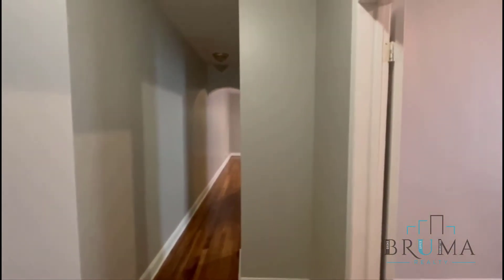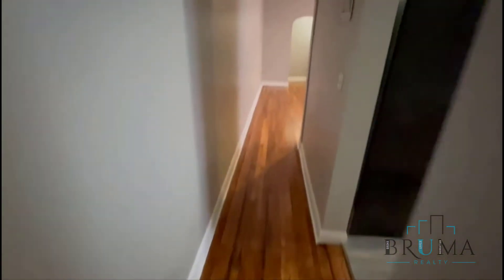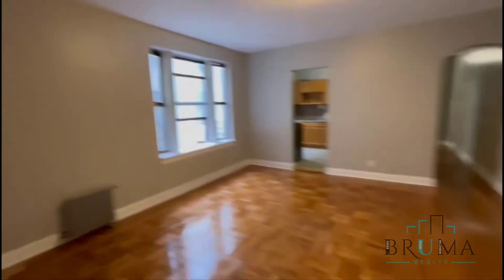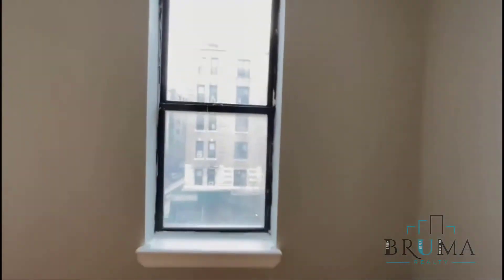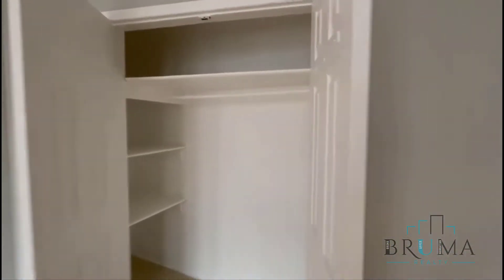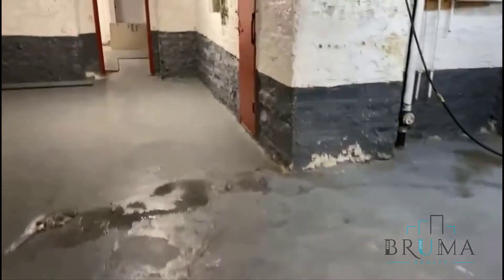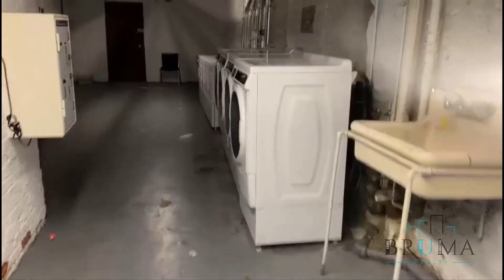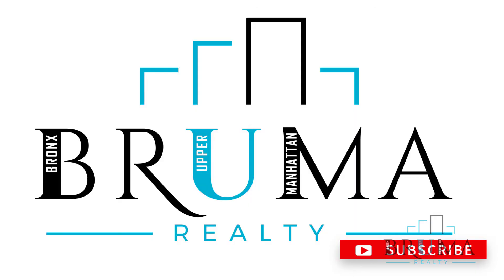56 Fort Washington Ave. #47 (3 Bedroom)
Spacious 3 Bedroom apartment in Washington Heights, Manhattan.